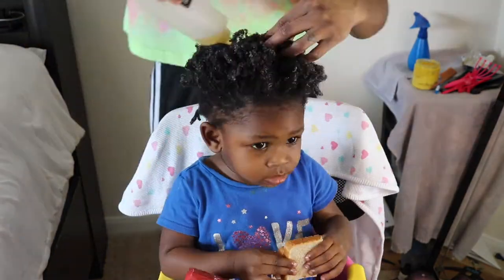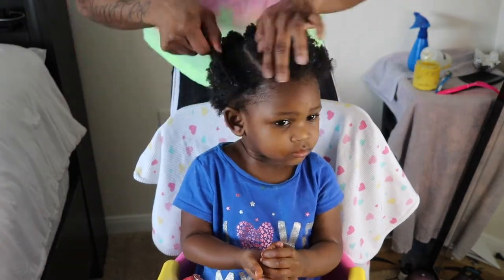Easy protective hairstyle for Toddler | Natural short hairstyle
Hey loves! In today’s video Akhari will be getting a super cute and easy protective hairstyle on her short 4c coily hair. It’s not often that I am able to find styles that will last in her hair for a full week so lately we’ve been experimenting with braids and loose ponytails! Hope you guys enjoy and come back for another video.